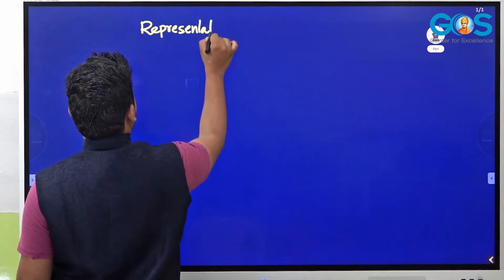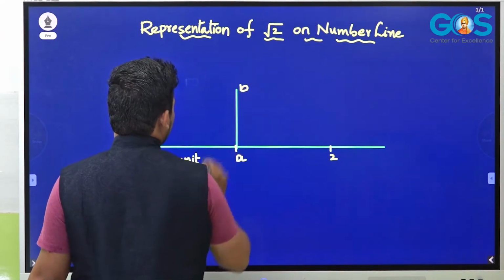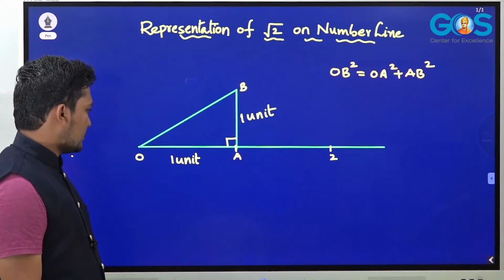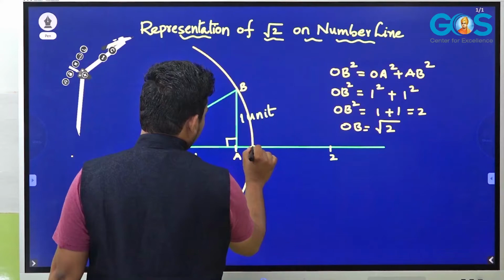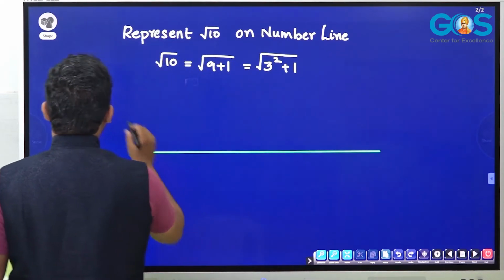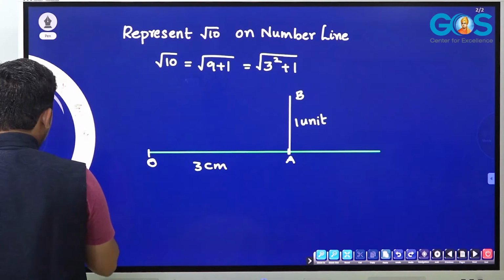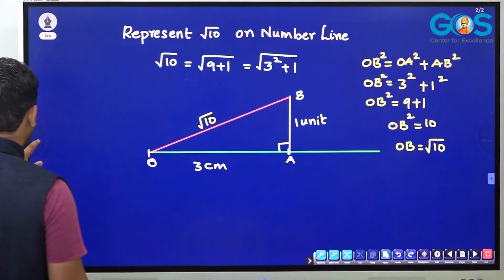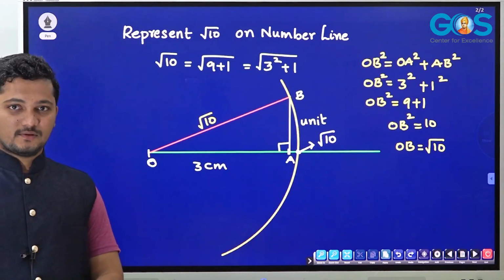Representing Irrational numbers on Number Line